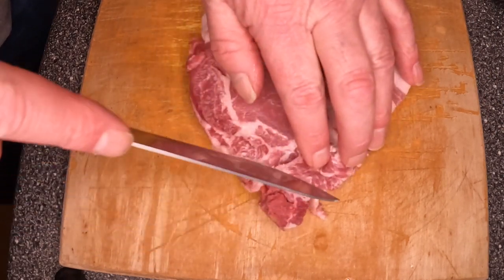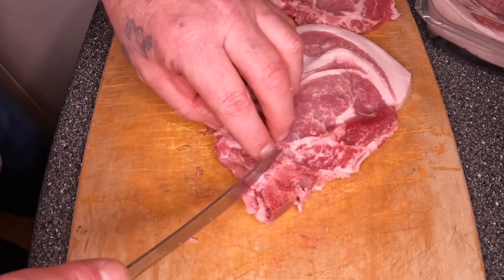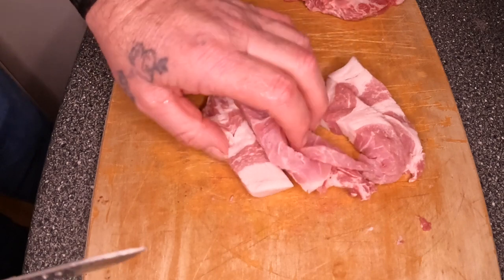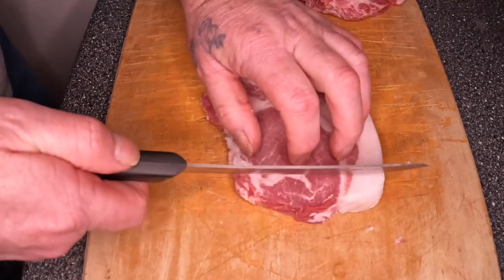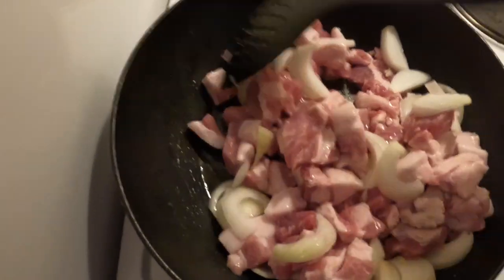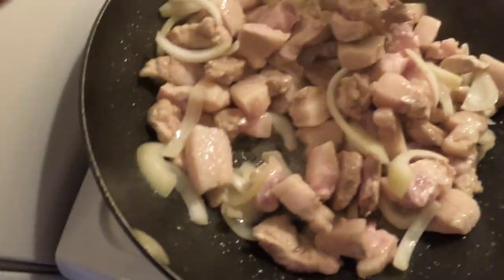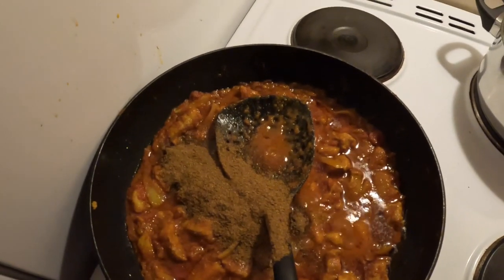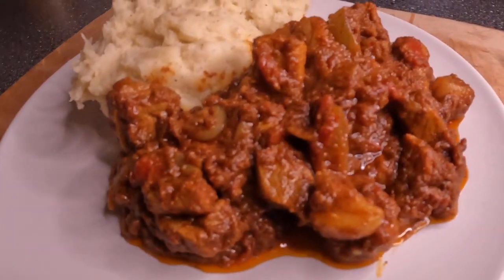Spicy surprise.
Curry recipe, in fact a pork curry recipe.Do you like spicy food, are you Bored with normal pork chops?Spice them up, but with a twist. full instructional video showing how i make this spicy chop surprise. every step shown from deboning to plating. spice mix video is referenced and vide link has been included in the video. I hope you enjoy trying this recipe as much as i enjoyed eating it on your behalf.